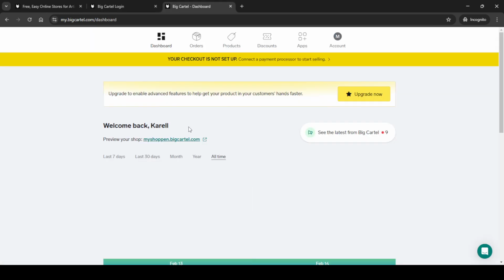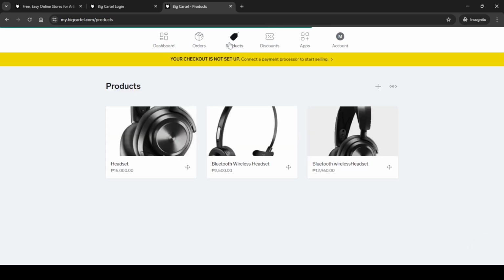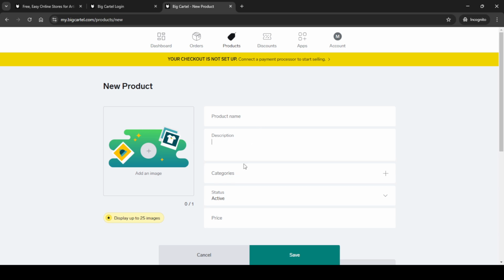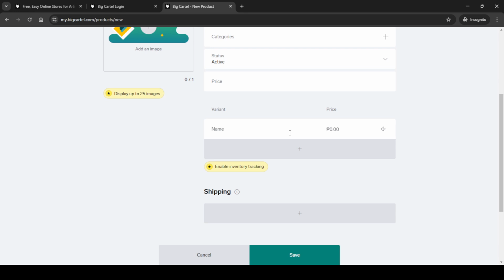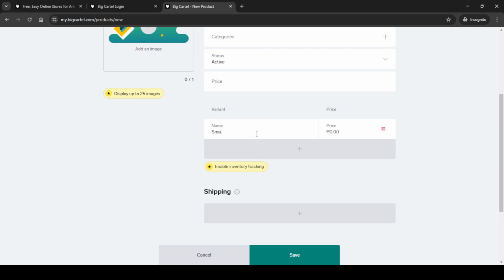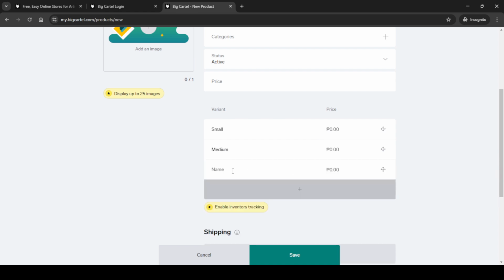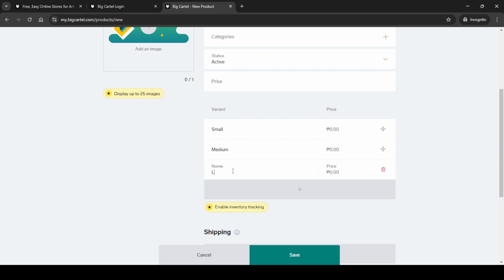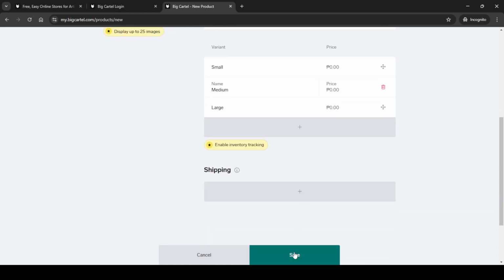How to Add Sizes on Big Cartel for Products [2025 Full Guide]